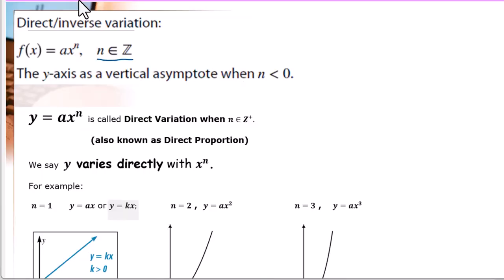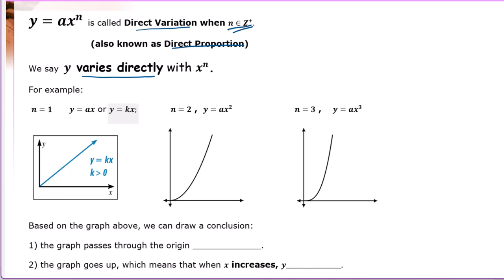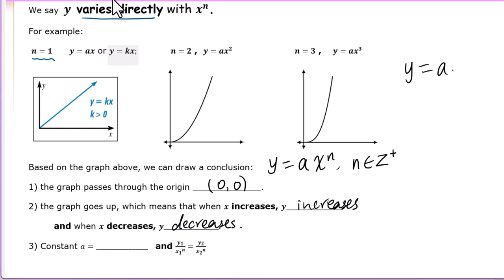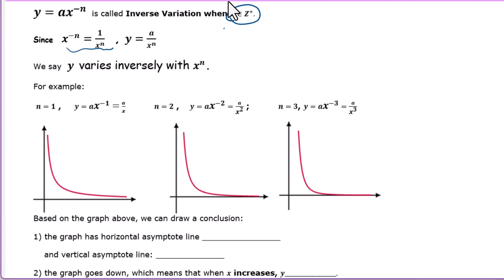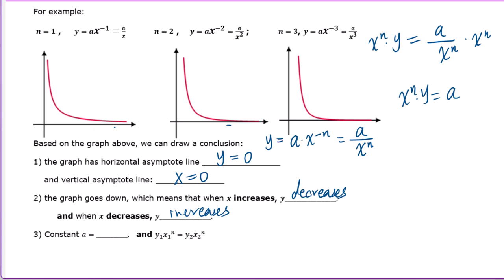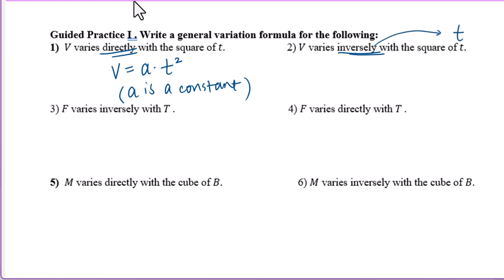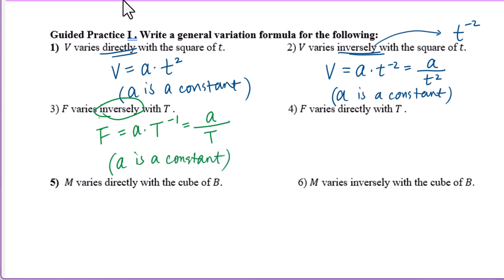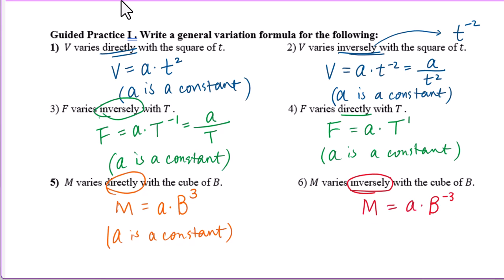Topic 2 Into to Direct & Inverse Variation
Into to Direct & Inverse Variation